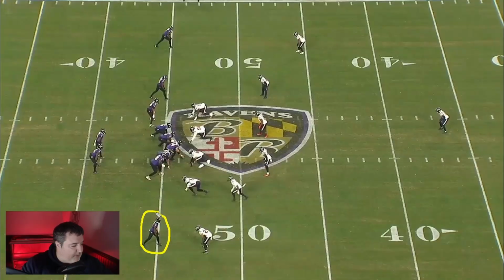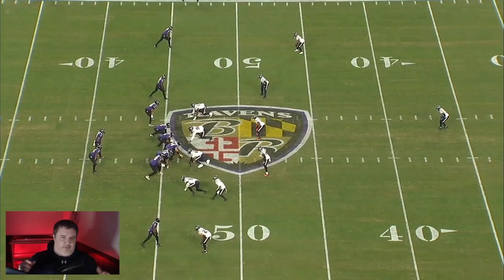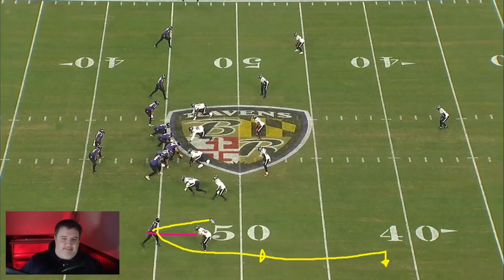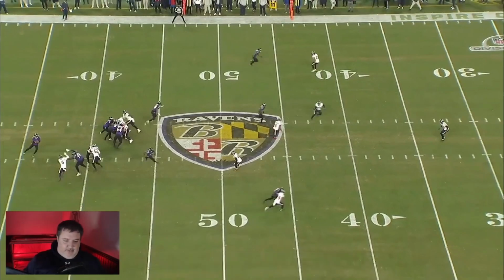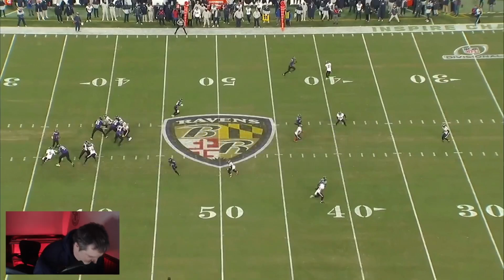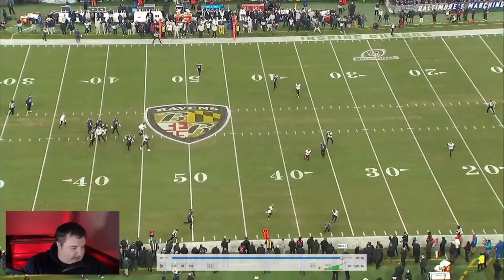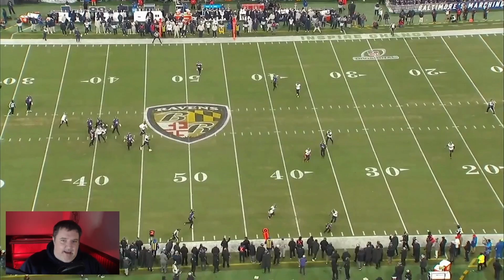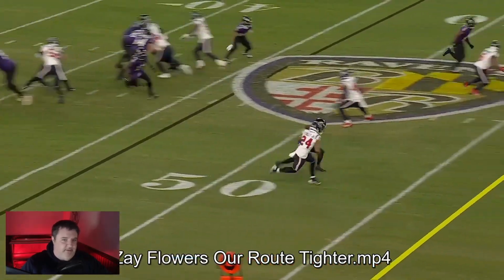Zay Flowers Showed How To Run an Out Route Against Tight Man Coverage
We look at a route that Zay Flowers of the Ravens ran during the Divisional round of the playoffs against the Houston Texans. Flowers ran an 18 yard out route against tight man coverage and was able to get open for a first down gain. The route is so well run, that I wanted to cover what he did to make it so good, and also include it as a rep for future receivers to look at when it comes time for them to run a route like this.

We go over the four coaching points that any young wide receiver should learn to become better route runners and wideouts in the passing game. We cover the technique that Zay Flowers used to help himself get open and how young wide receivers can incorporate it into their own football playing.

Intro 00:00:00
Alignment 00:1:21
Release 00:03:44
Route Break 00:07:53
Down The Line 00:10:20